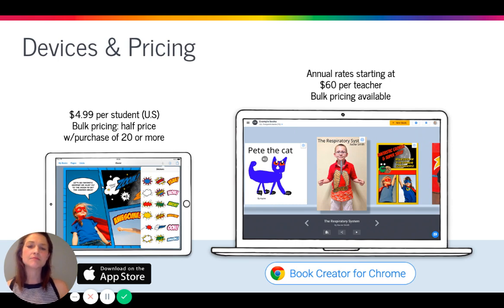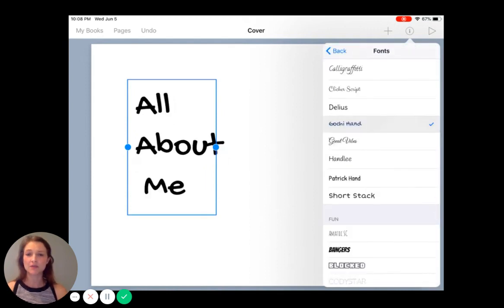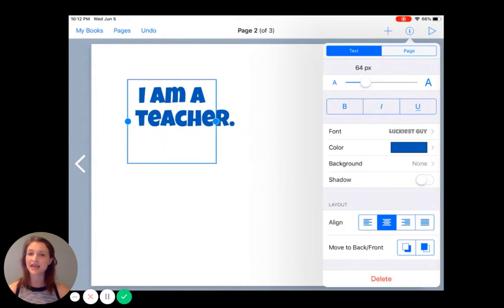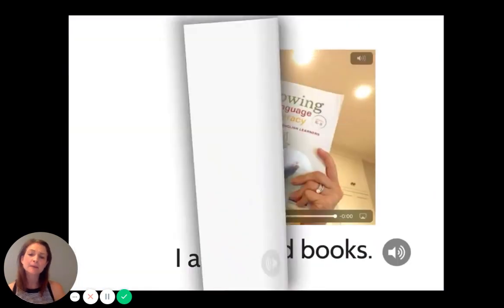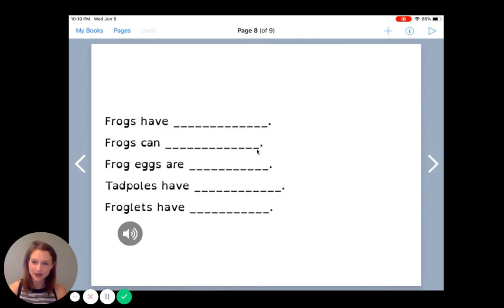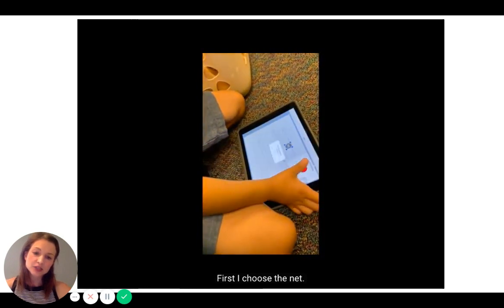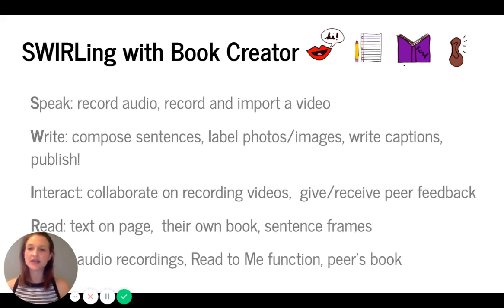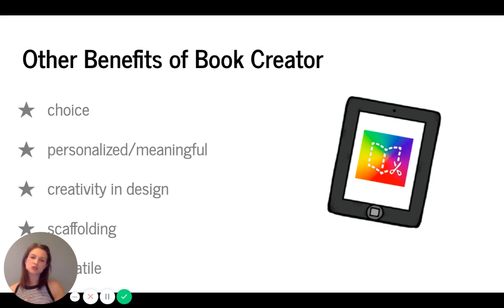VirtuEL19 SWIRLing with the app Book Creator